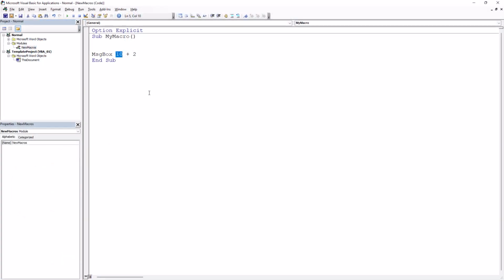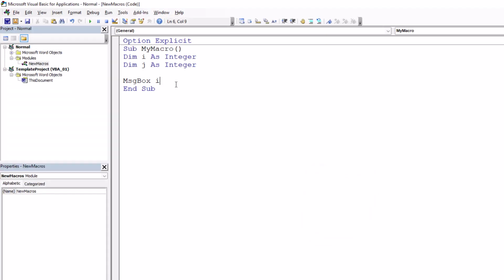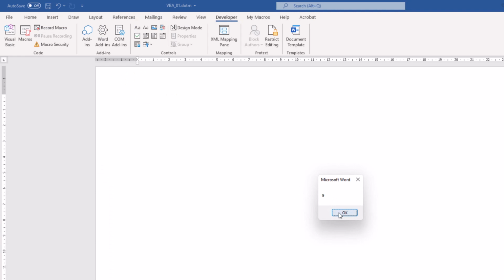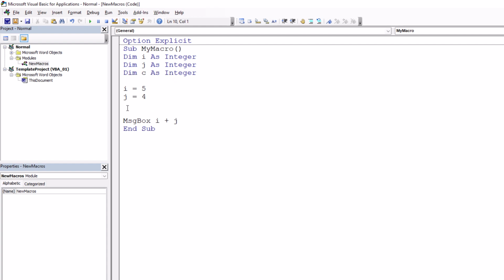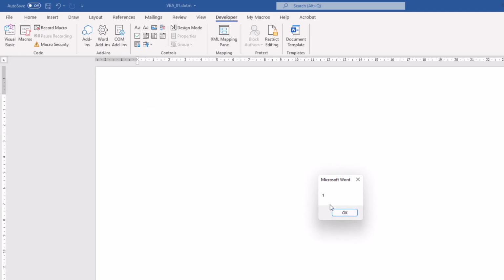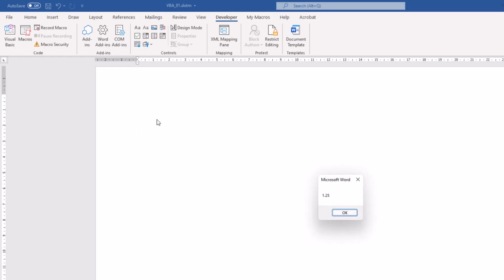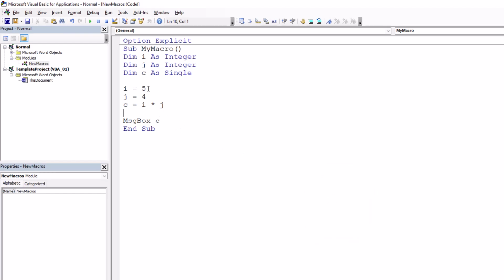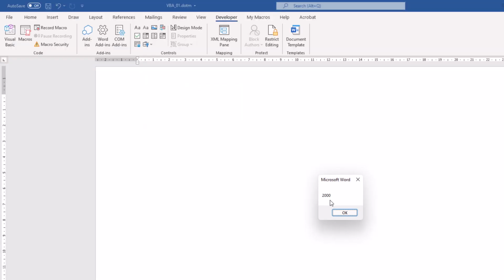#163 - VBA: Basic Mathematics Operators in MS Word